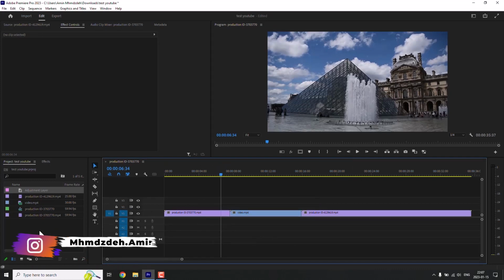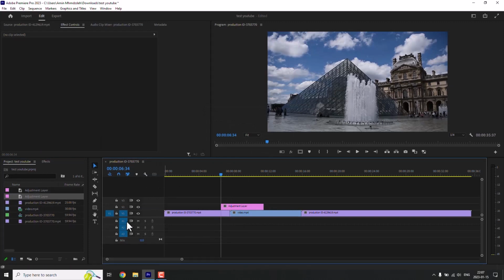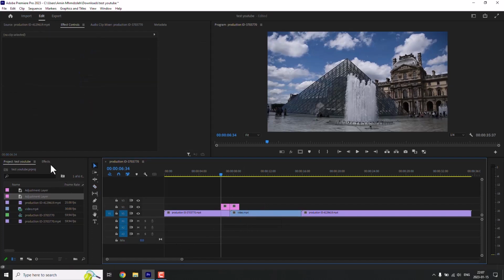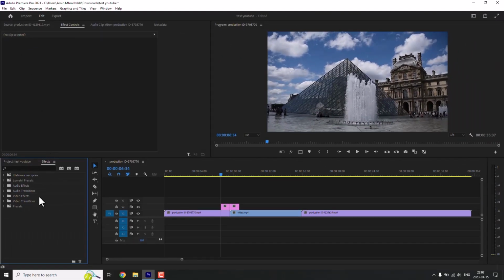Free Geometric Transitions Preset For Premier Pro | Premier Pro Tutorial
In this video, I will introduce a free transition premierepro preset that you can download for free and use in your projects.